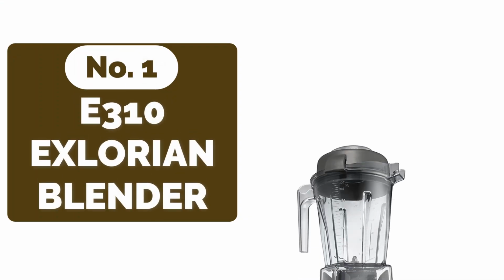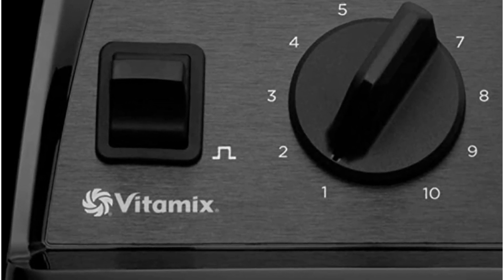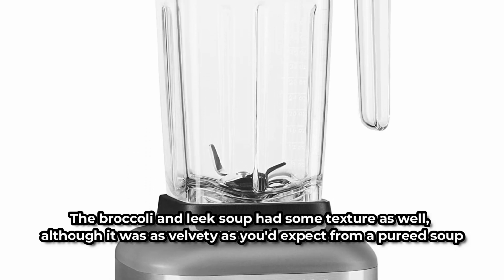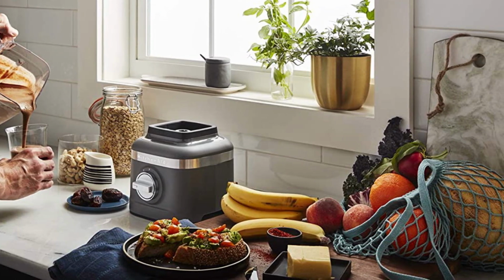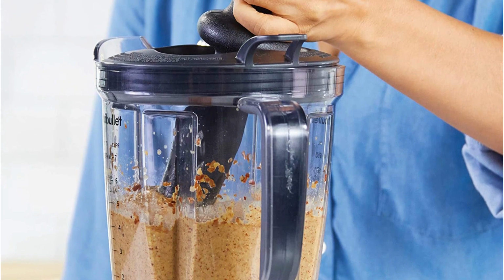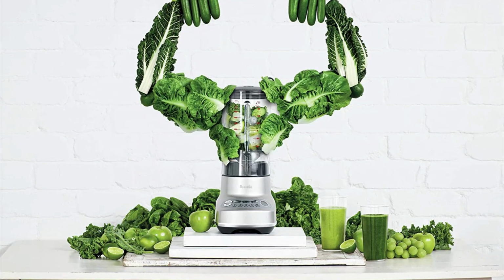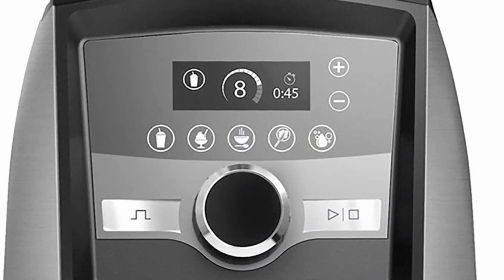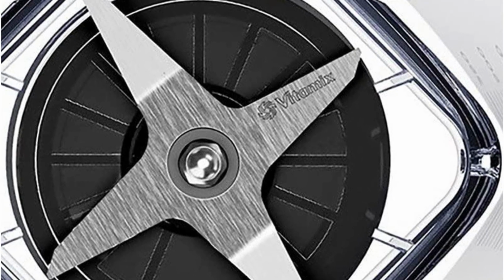Top 5 Blenders for Smoothie Lovers 2023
► Links & Timestamps:

00:00​ Intro
1️⃣
00:22 2000W Heavy Duty Commercial Grade Blender.

2️⃣
01:03 Stainless Steel Hand Blender.

3️⃣
01:55 Classic Series 5-Speed Blender.

4️⃣
02:44 Professional Plus Blender.

5️⃣
03:24 Ninja Kitchen System, 72 oz , Blender.

🔔 Stay updated!